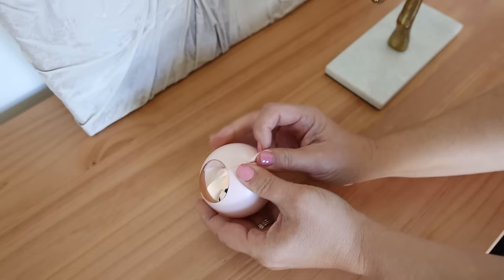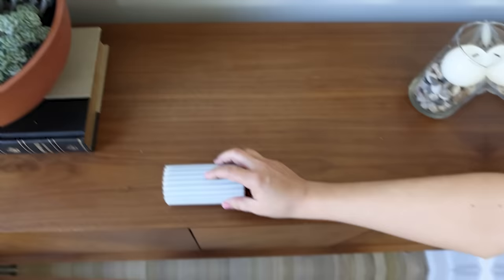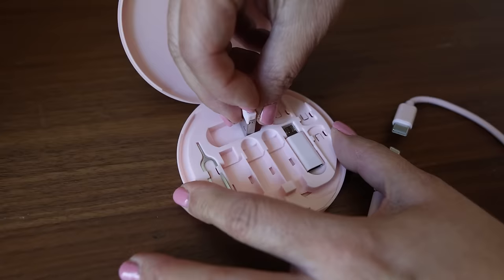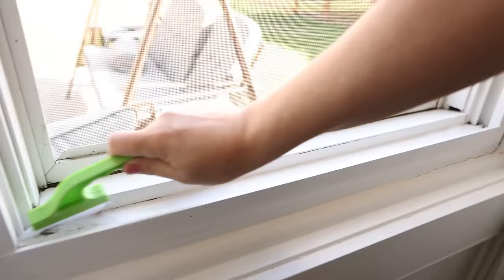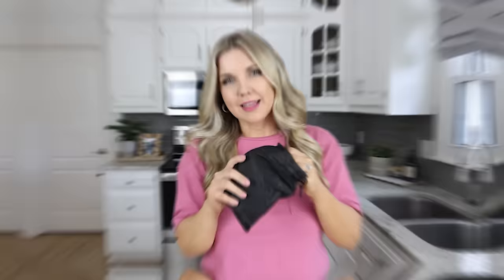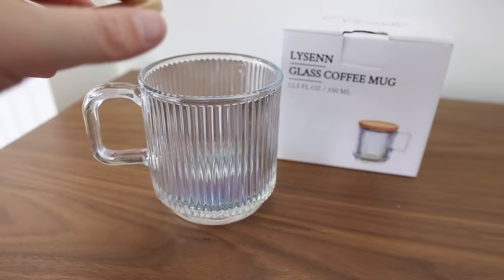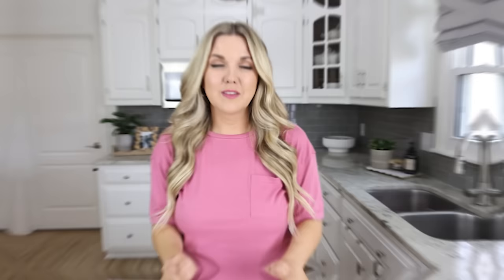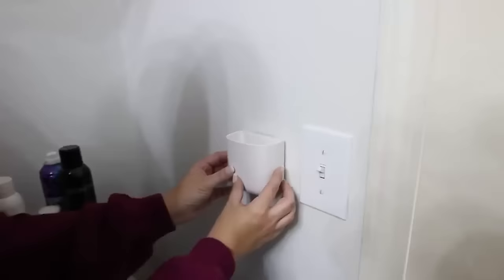20 ALL NEW Amazon items under $10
Discover 20 brand-new Amazon items under $10! From gadgets to decor, find affordable treasures for your home or perfect gifts.

Gel Lint Roller
Makeup Organizer
Pan Scraper
Duster Sponge
Initial Necklace
Spa Headband
Car Trashcan
USB Adapter Kit
Multi function cooking tool
Groove Gap Cleaners
Clothes Shaver
Airpod Cleaning Kit
Wrapped Extension cord
Spike Earrings
Aesthetic Highlighters
Checkered Travel Pouch
Waterproof Cards
Elf Concealer
Glass Coffee Mug
Bamboo Cotton Swabs
Gorilla Glue Sticks
Sand paper Set
Paint Brushes
Cup Car Coasters
Toothbrush Cover
Remote Holder
Apple Watch
My Shirt
Essence Lash Princess
My Lip Crayons
Makeup Brushes
Greenlife Pans
Bamboo Toothbrushes
Accordion Drawer Organizer
Jewelry Stand
Front Entry Cabinet